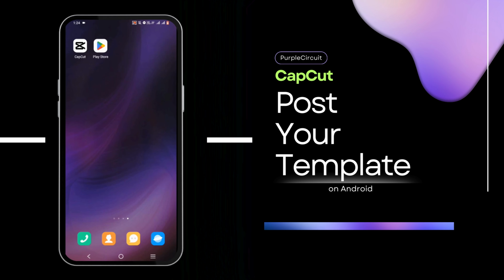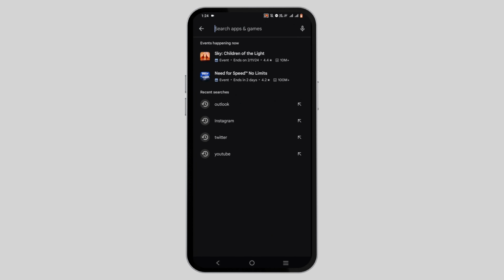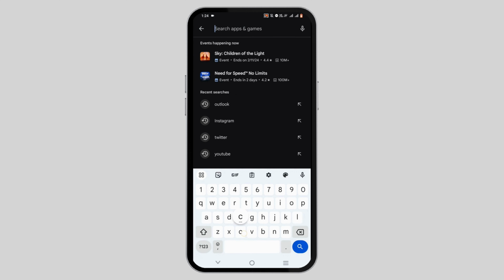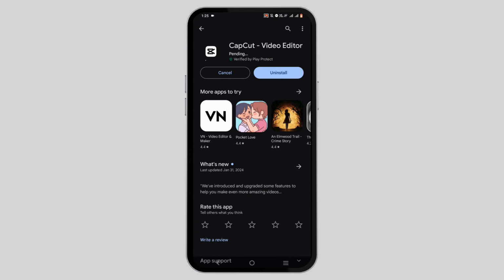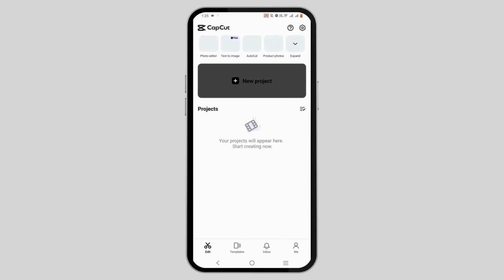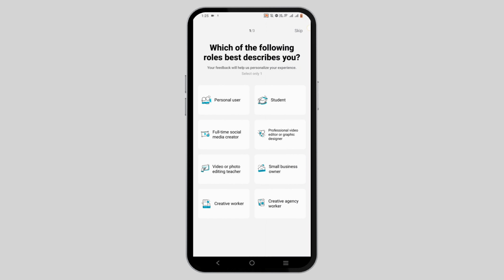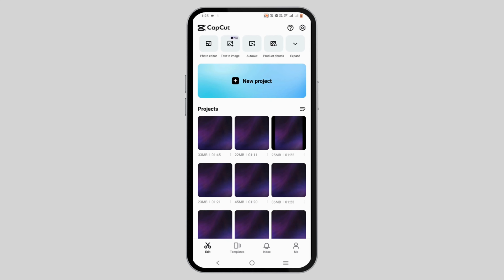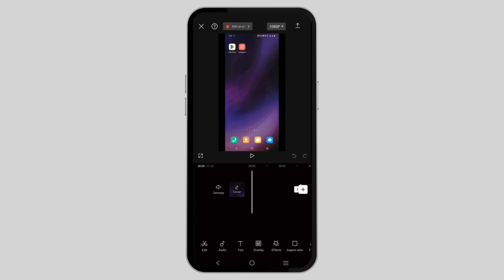How To Post On Capcut 2024?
Discover Effortless Financial Management with the CommBank App in 2024! In this comprehensive tutorial, we'll walk you through the step-by-step process of effortlessly obtaining and viewing your bank statement using the CommBank app, simplifying the way you monitor your financial transactions.

Throughout this guide, we'll delve into:

- Accessing the CommBank app and effortlessly navigating to your bank statement.
- Securely and conveniently downloading your bank statement.
- Effectively viewing and comprehending your financial transactions within the app.
- Valuable tips and tricks to master financial management in 2024.

Whether you're keen on tracking expenses, reconciling accounts, or maintaining a firm grip on your finances, this tutorial has all your needs covered.

Unleash the potential of the CommBank app to gain control and convenience in your financial life. If you've ever wondered, 'How can I access my bank statement through the CommBank app?' – this tutorial is your ultimate resource.